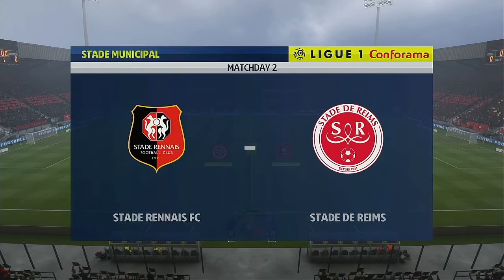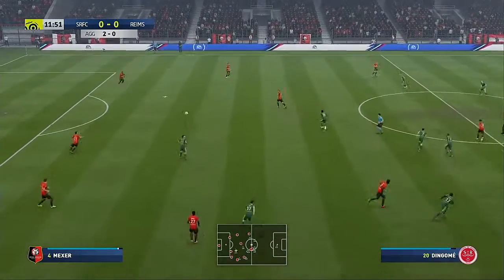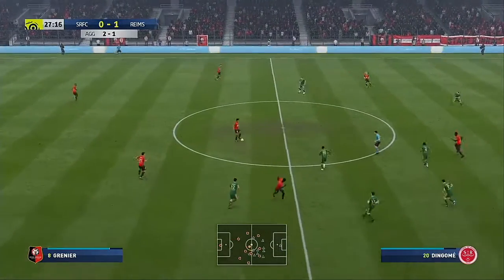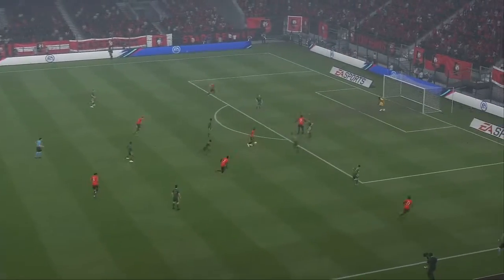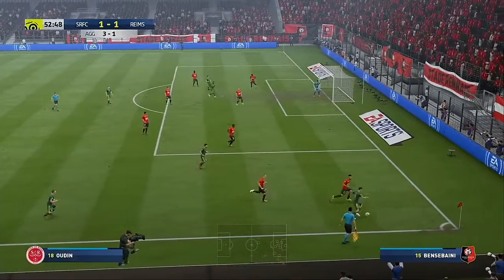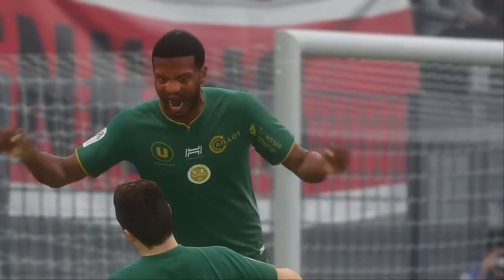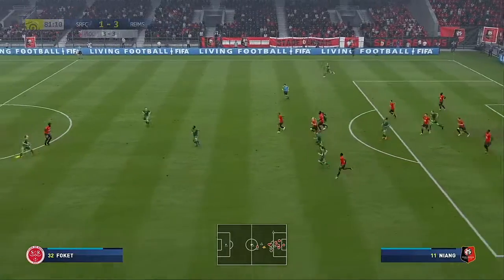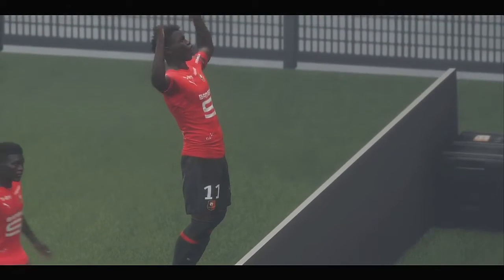2020 Ligue 1 Playoffs Quarter Final Series Leg 2 Rennais VS Reims